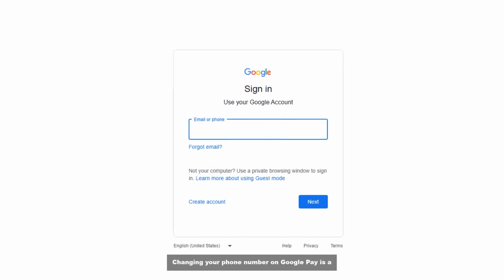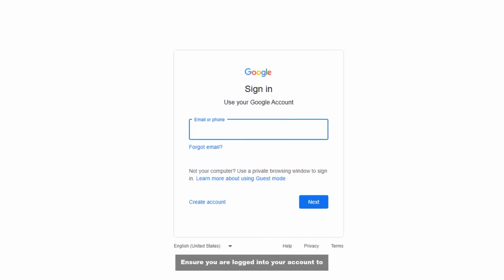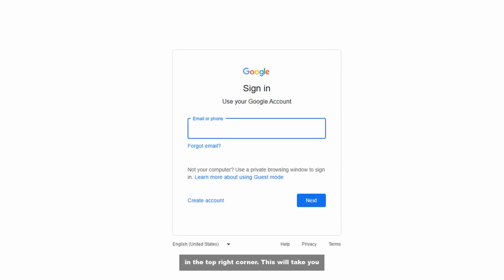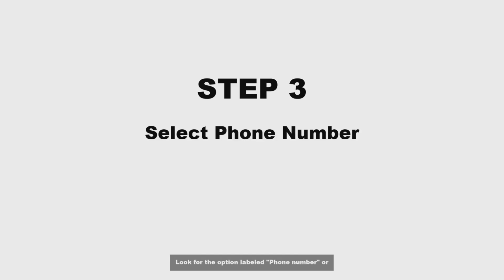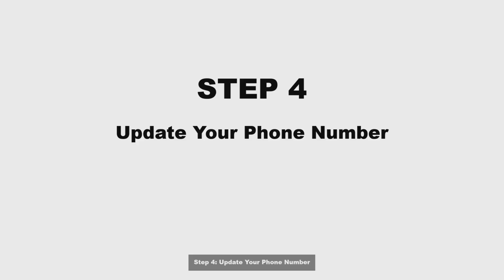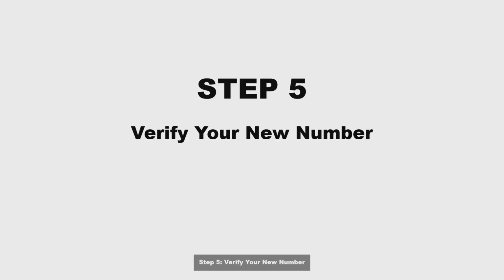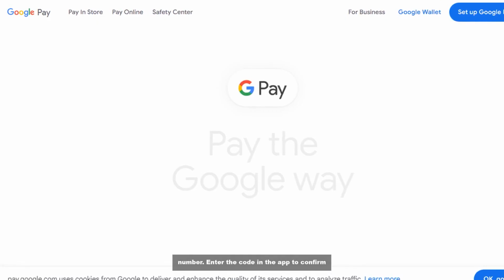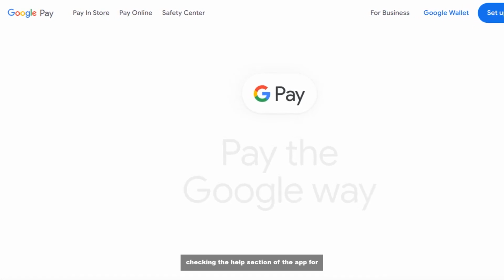How To Change Your Phone Number On Google Pay 2026 (EASY GUIDE)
In this video, we will show you how to change your phone number on Google Pay 2026 (EASY GUIDE).